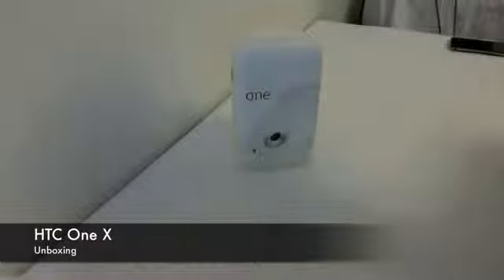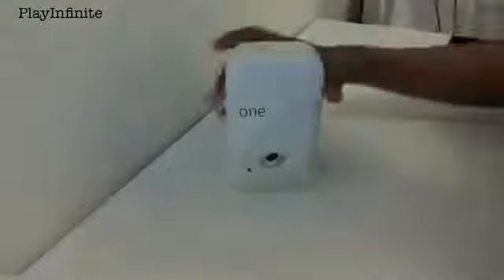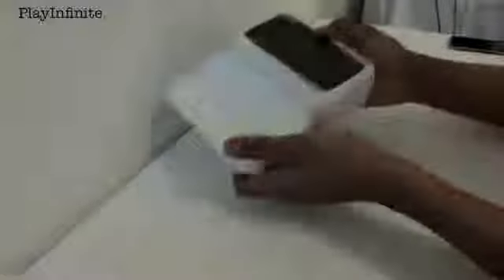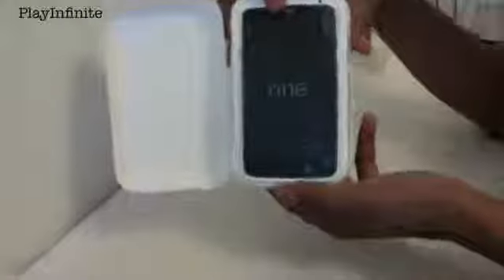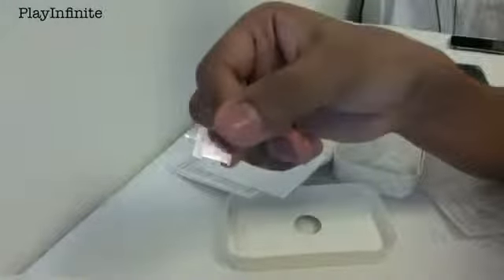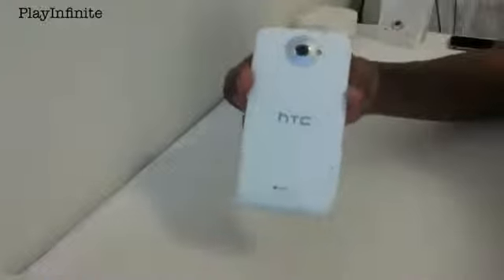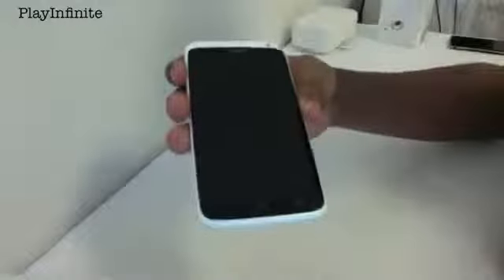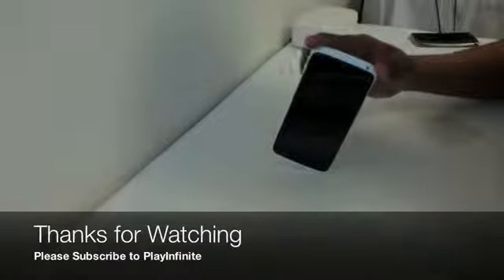HTC One X Unboxing